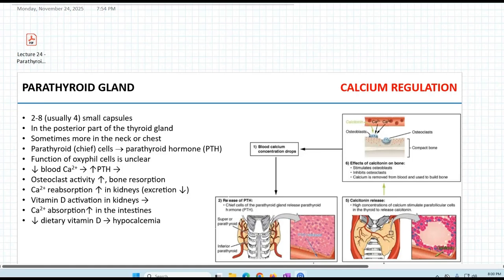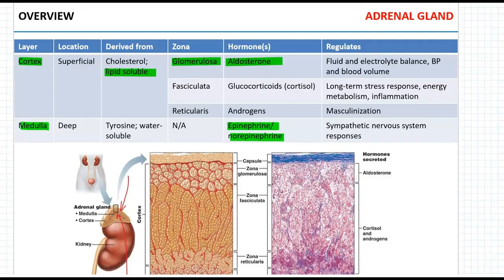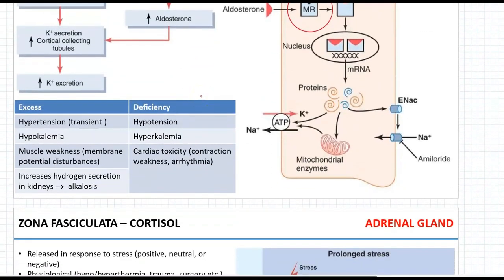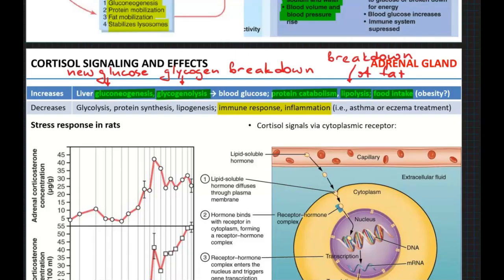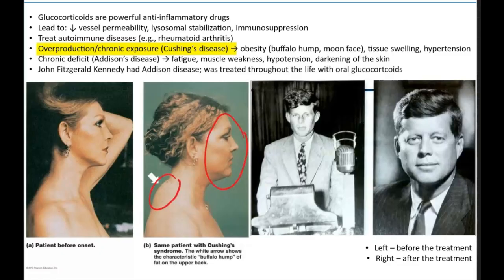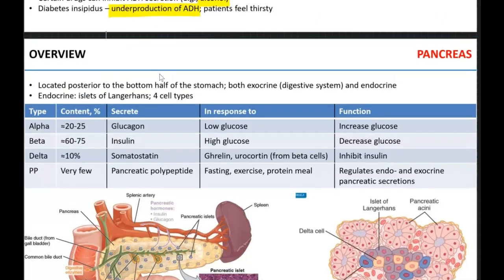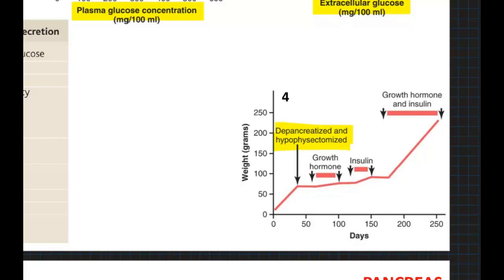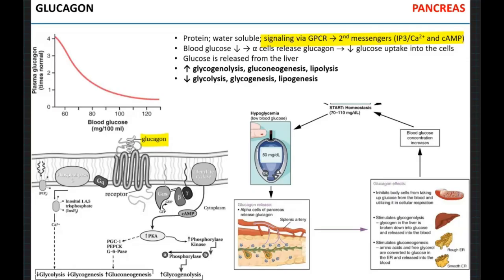Lecture 24: Parathyroid, adrenal cortex & pancreas | BIO 2331 Tri-C Anatomy & Physiology I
This lecture is part of Anatomy and Physiology I (BIO 2331), a 14-week course at Cuyahoga Community College (Tri-C). It explains how the parathyroid gland regulates calcium through PTH, calcitonin interactions, vitamin D activation, and the consequences of hypo- and hypercalcemia, shown in the diagrams on calcium balance and bone resorption .

We also cover adrenal cortex hormones — aldosterone, cortisol, and adrenal androgens — including their signaling pathways, stress responses, and disorders such as Addison’s disease, Cushing’s syndrome, and adrenogenital syndrome. The lecture concludes with pancreatic islet hormones (insulin, glucagon, somatostatin, pancreatic polypeptide), glucose regulation, insulin signaling, and metabolic disorders such as type I and type II diabetes.